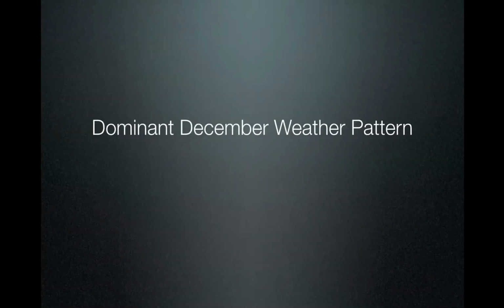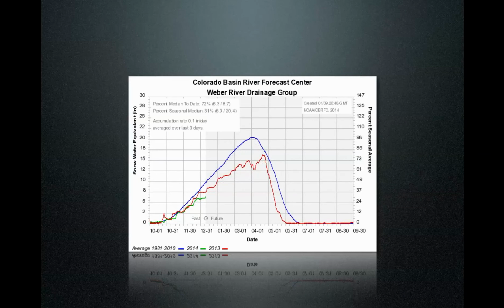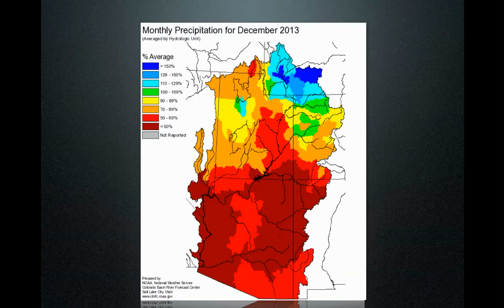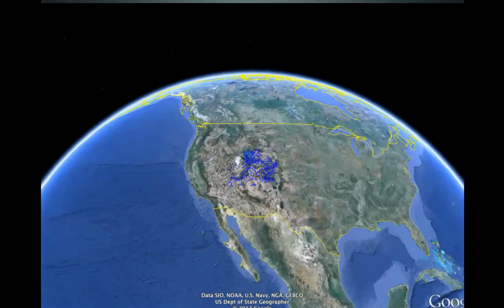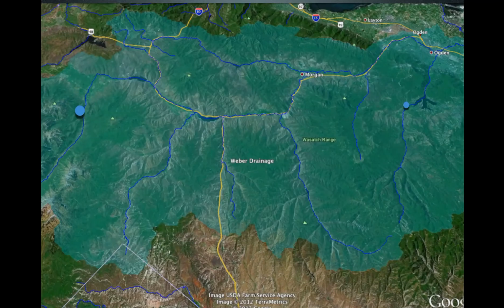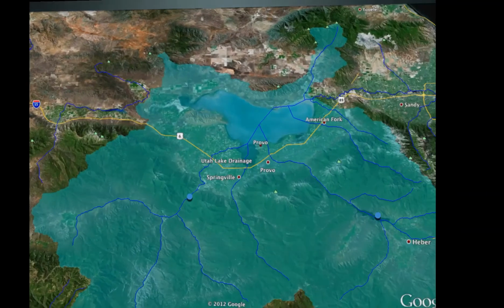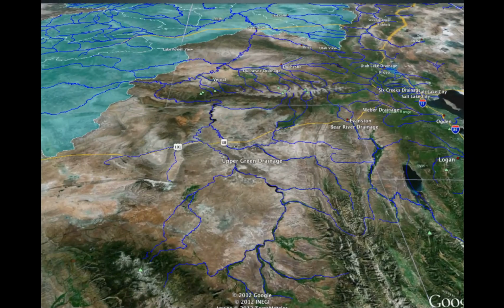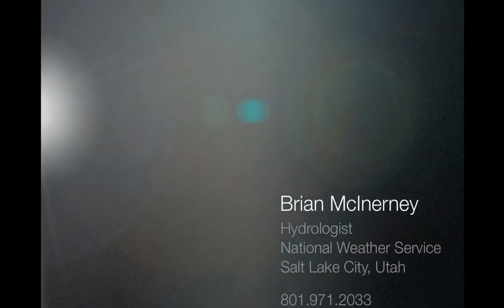10jan2014 water supply extended